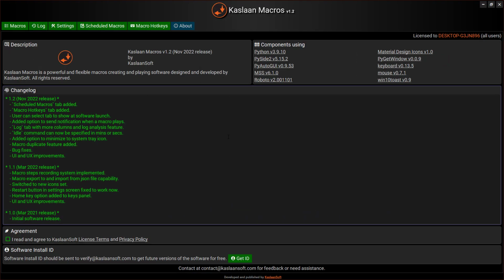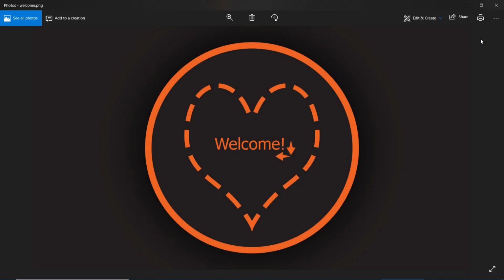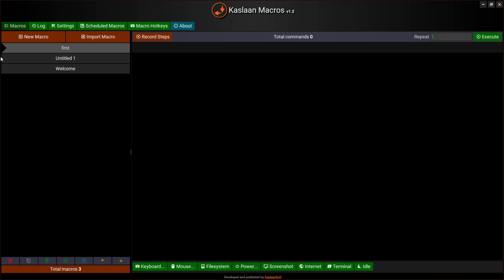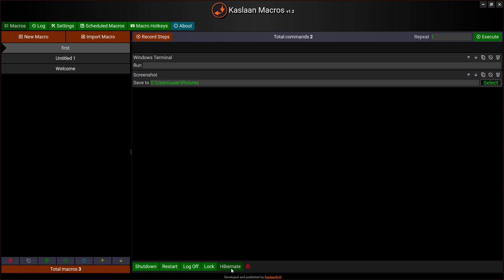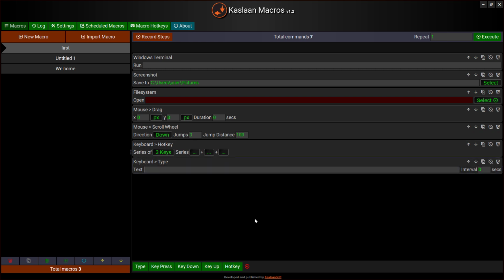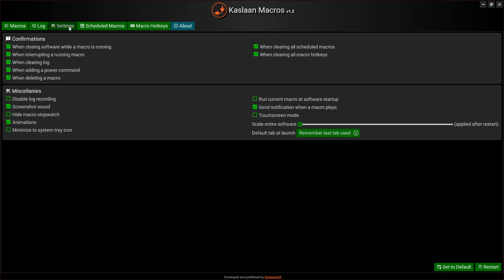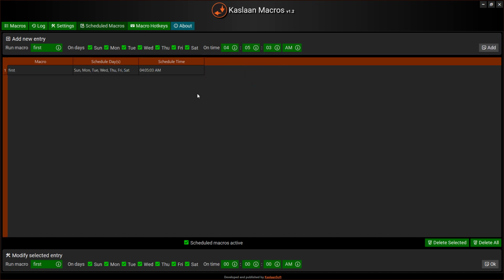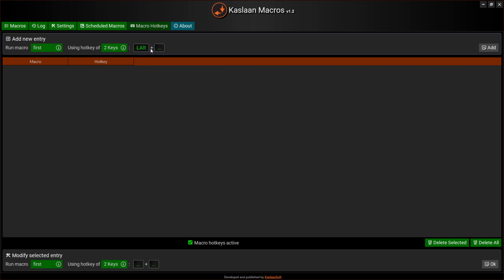I Found Best Macros App Built in Pure Python!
I am sharing with you the best macros app for Windows so far. Use this app to automate your work. This app is entirely built in Python, I found on this on internet and it is closed source.